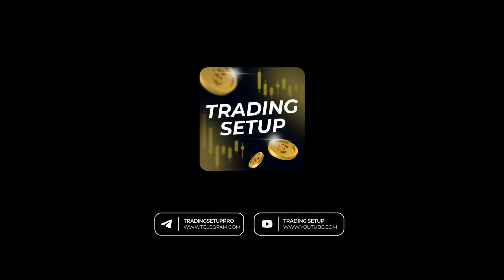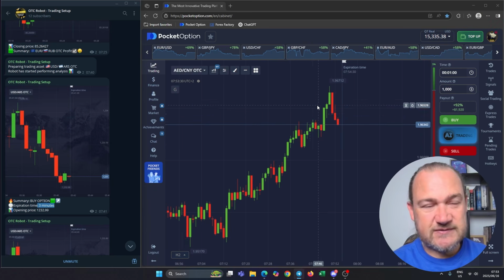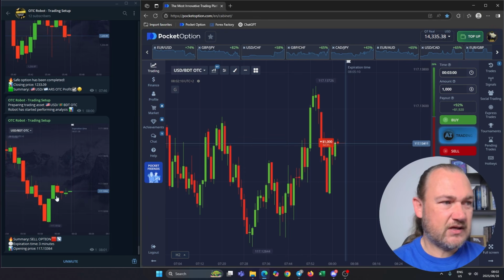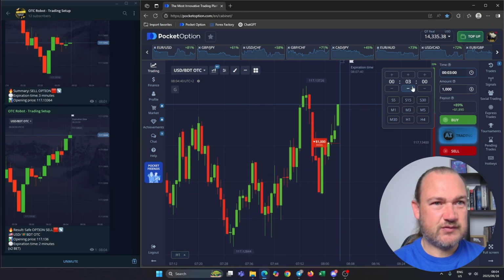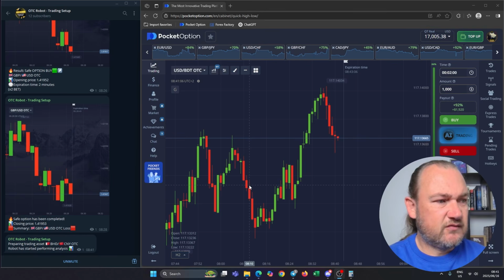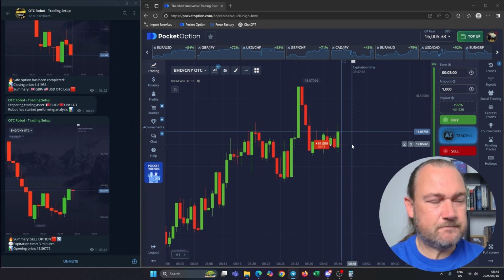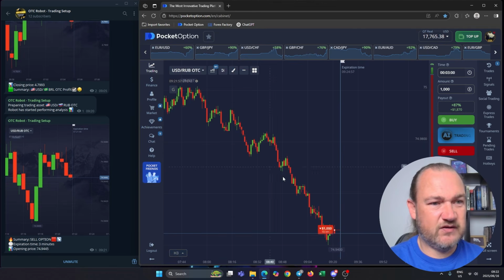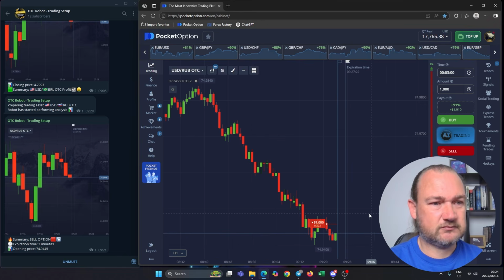Trading with Our Trading Setup Bot | Live Trading Demonstration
In this video, we showcase how we trade using our custom-built Trading Setup Bot. You’ll see how the bot analyzes the market, identifies opportunities, and executes trades automatically based on proven strategies. We’ll walk you through how it works, what settings we use, and how it performs in real-time market conditions. Whether you’re curious about automated trading or looking for ways to improve your trading efficiency, this video gives you an inside look at how a well-designed bot can simplify the trading process.